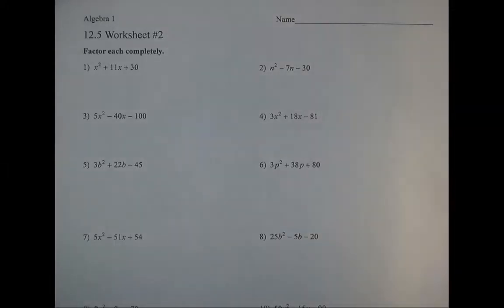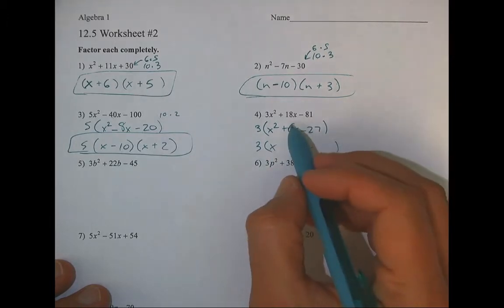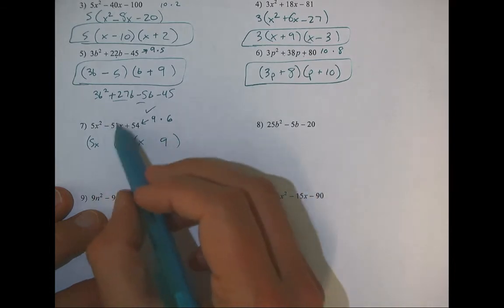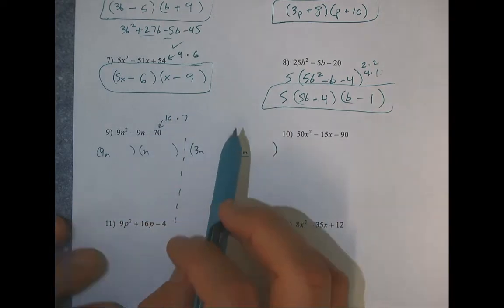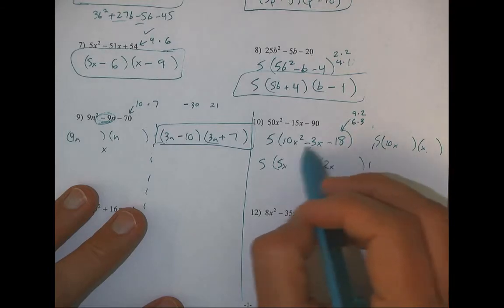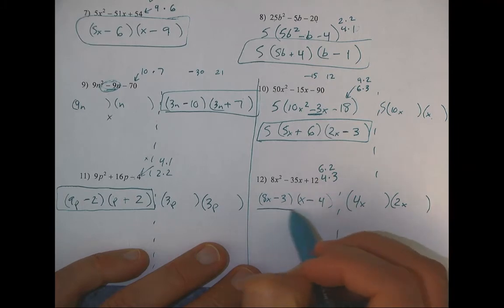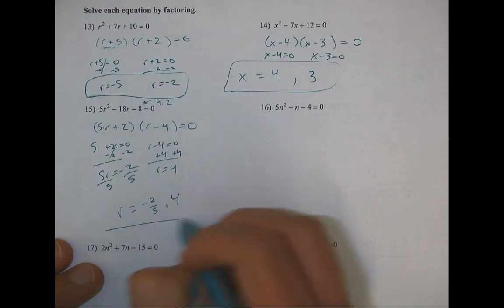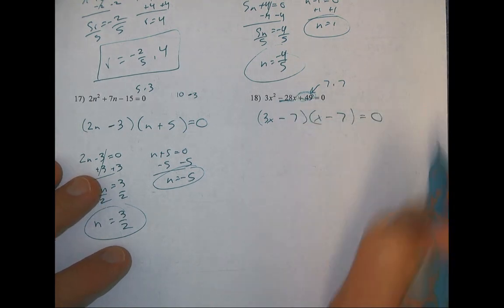Algebra 1 - 12.5 Worksheet #2